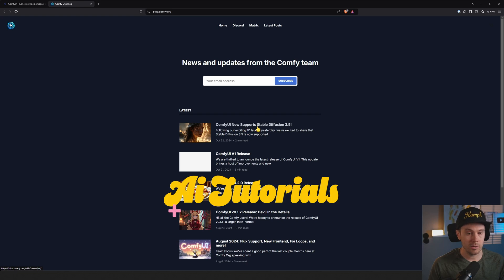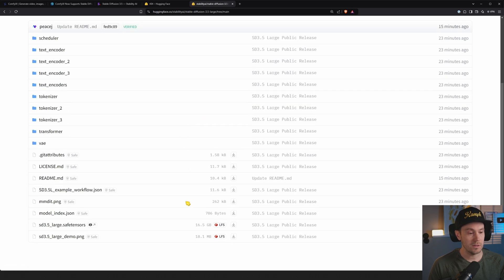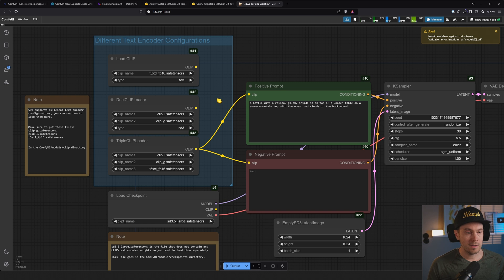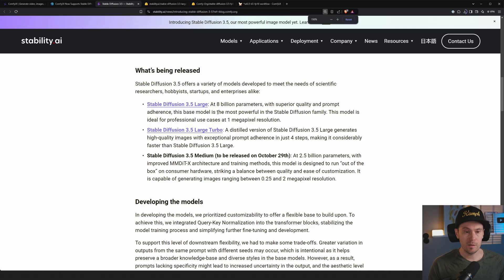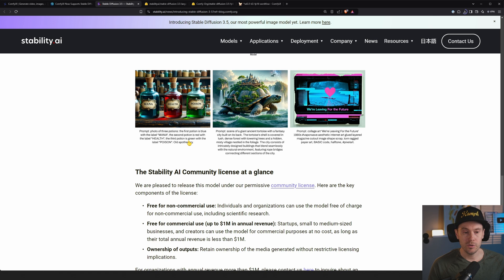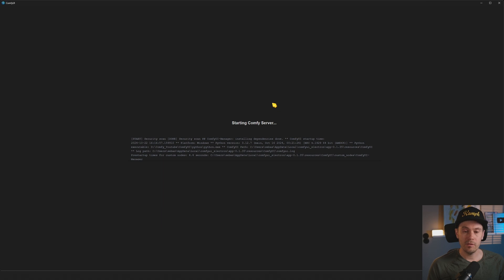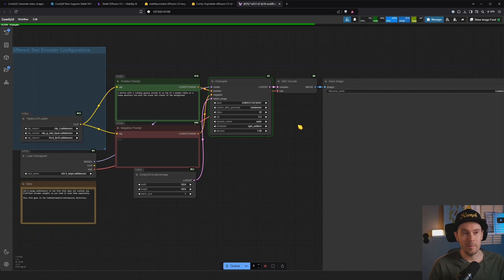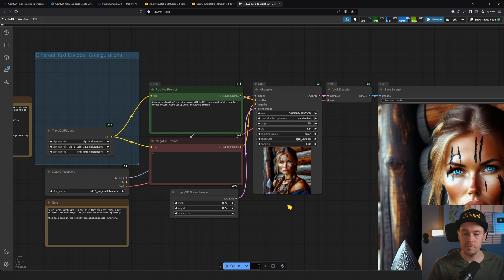STABLE DIFFUSION 3.5 RELEASED!